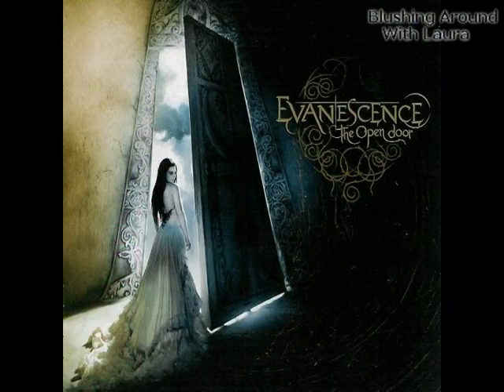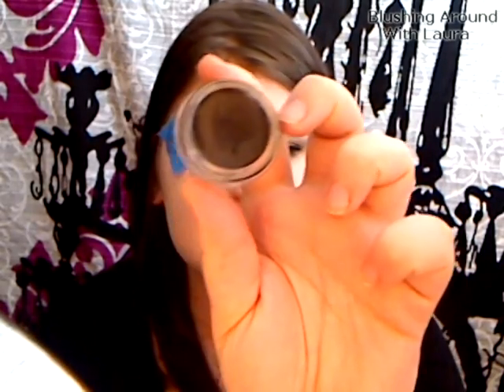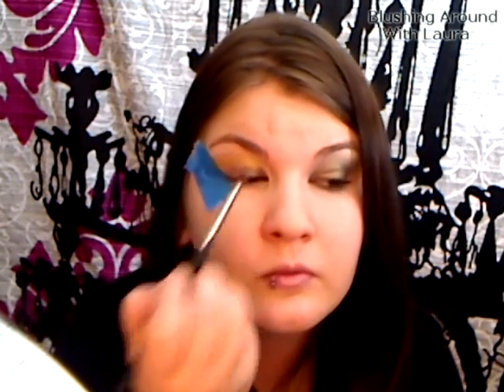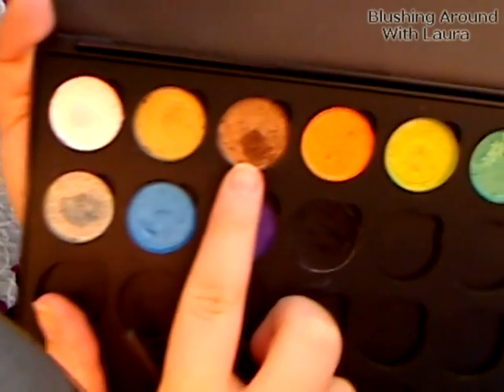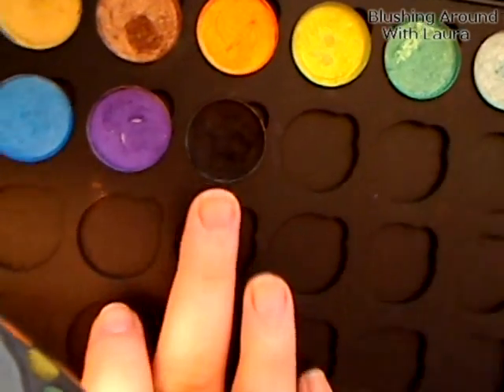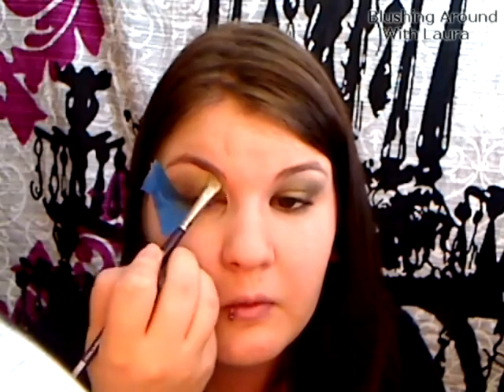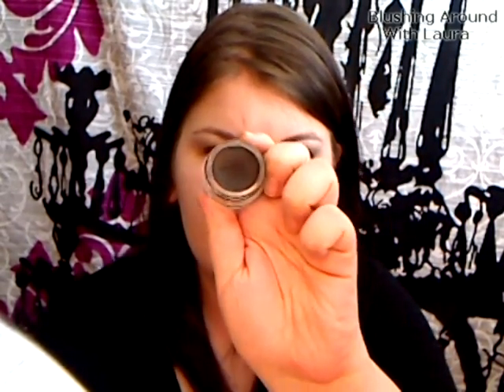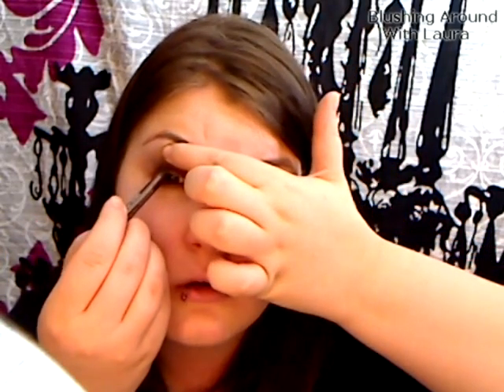sAssAfrAxiA ~ Album Cover Tutorial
Hey all :)